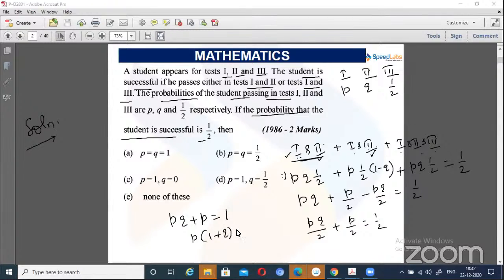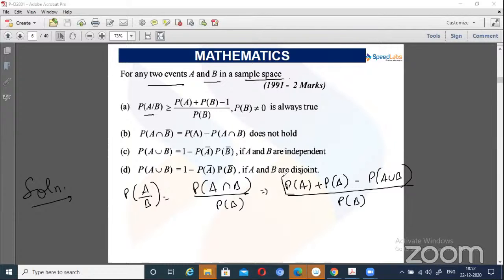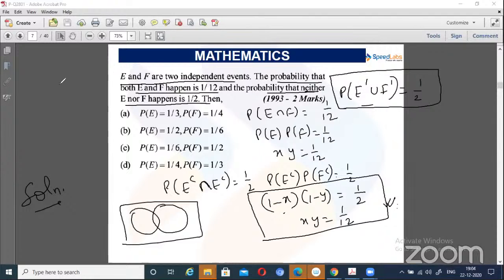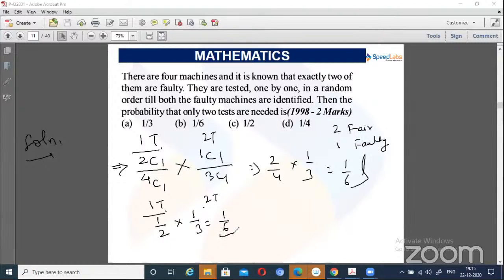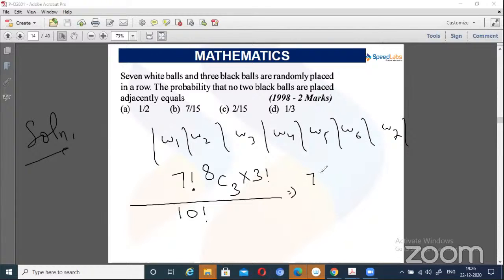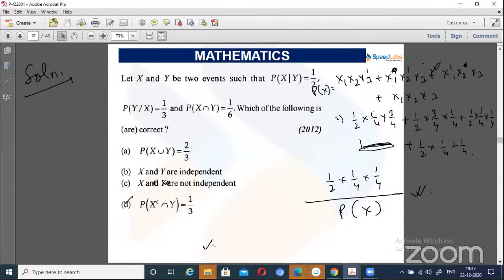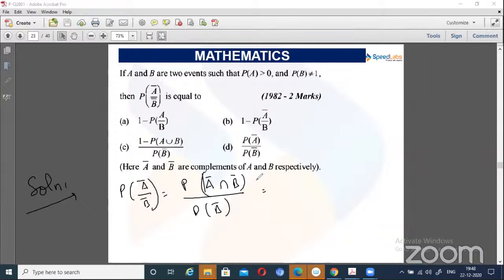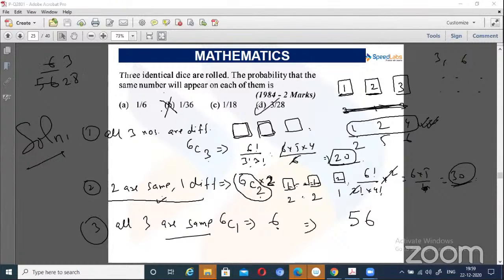JEE - Mains 2021 Rank Booster | Maths | Probability